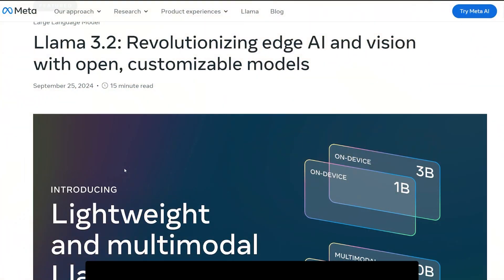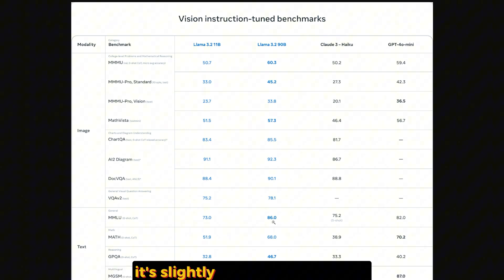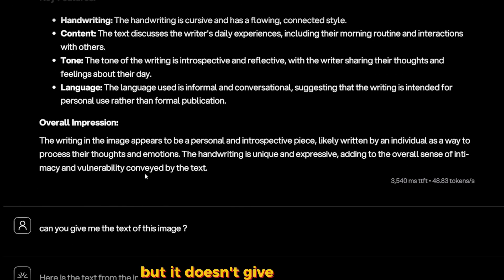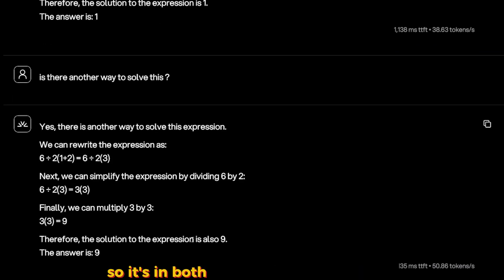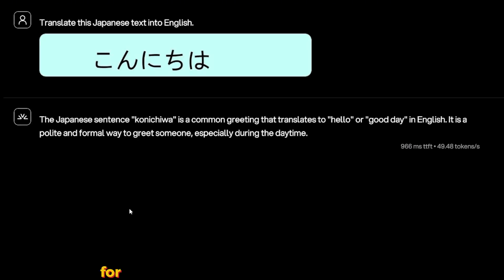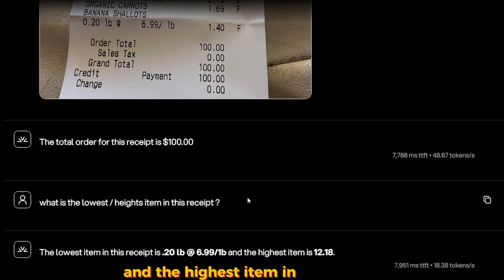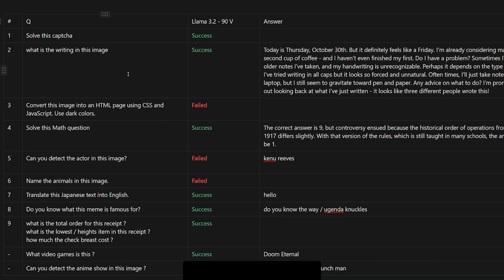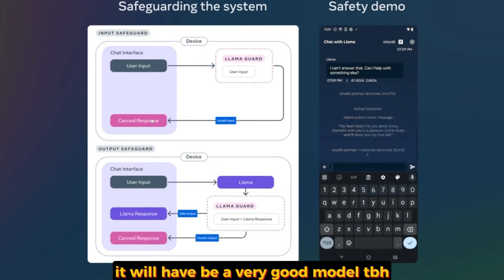Llama 3.2 - 90B (Fully Tested): Is it actually good and beat Pixtral 12B ?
Llama 3.2 - 90B vs Pixtral 12B: In-depth comparison across vision tasks. Watch as we test CAPTCHAs, OCR, image-to-code, math, object detection, meme interpretation, and more. See which AI comes out on top!

00:00 - Llama 3.2 Models
00:47 - Where to find Llama 3.2 Models
01:11 - Llama 3.2 Vision Benchmark
01:40 - Test Questions for Llama 3.2 -90B
01:55 - Llama 3.2  Solving Captcha
02:36 - Llama 3.2   OCR
03:20 - Llama 3.2  Image To Code
04:11 - Llama 3.2  Math Test
04:30 - Llama 3.2  Detection
05:56 - Llama 3.2 OCR Translation
06:12 - Llama 3.2 & Memes
07:09 - Llama 3.2 & Receipt
07:55 - Llama 3.2 Gaming & Anime
08:45 - Final Results
10:00 - Llama Guard